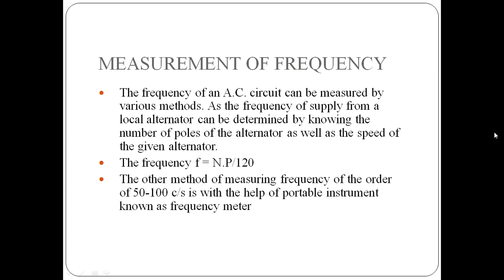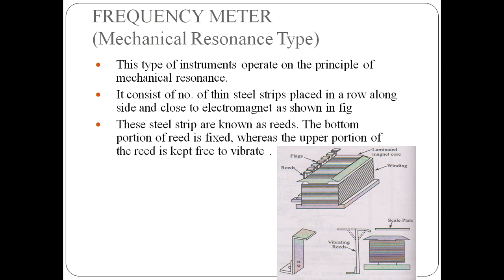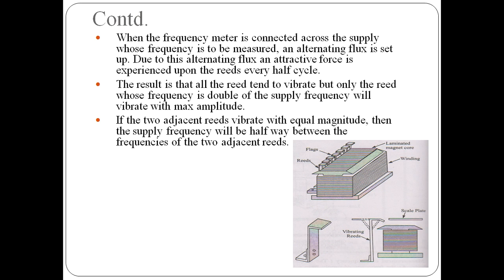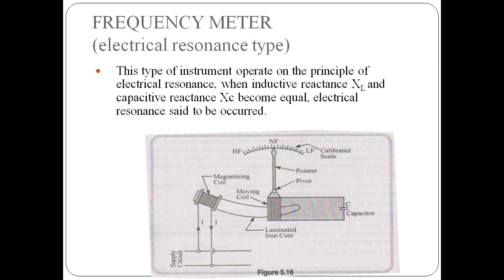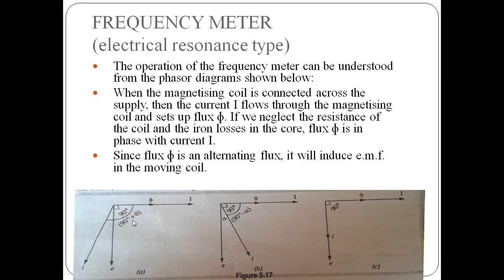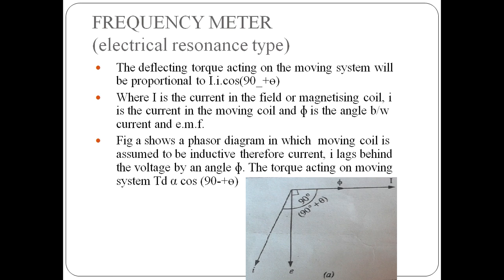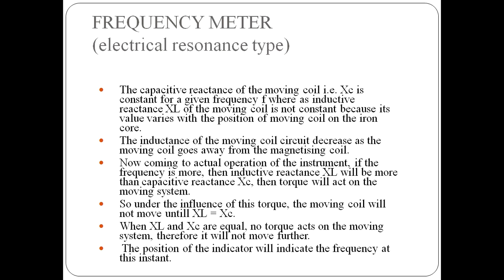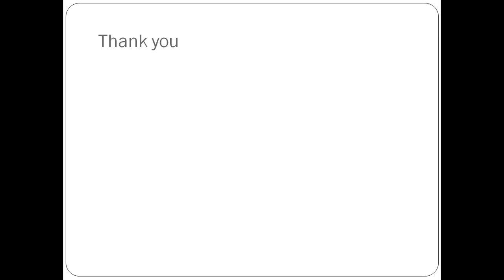frequency meter/L10/4TH SEM/ELECTRICAL ENGINEERING